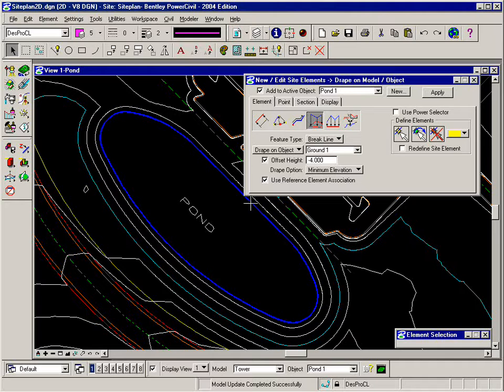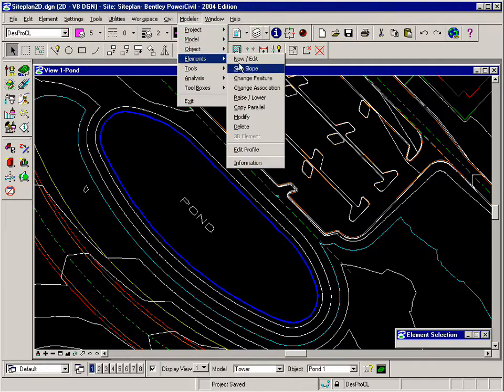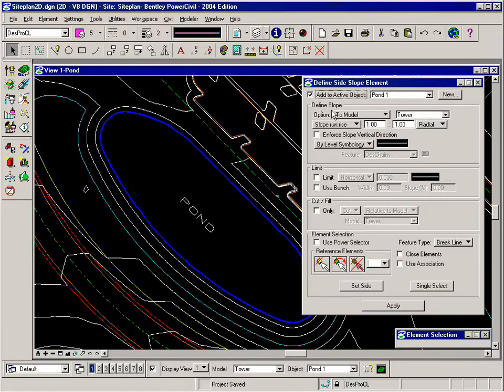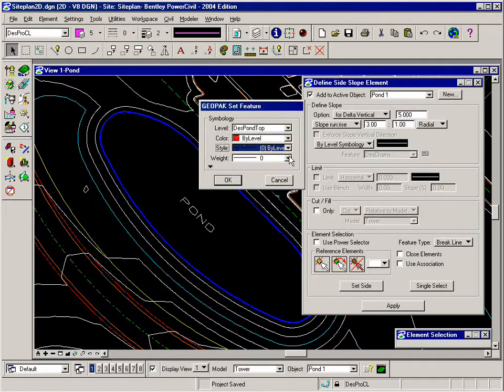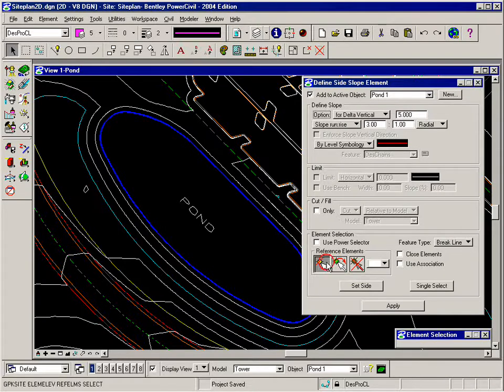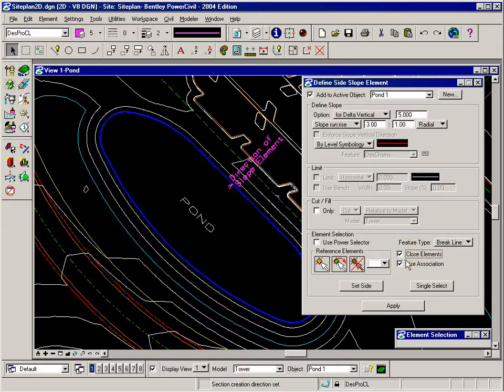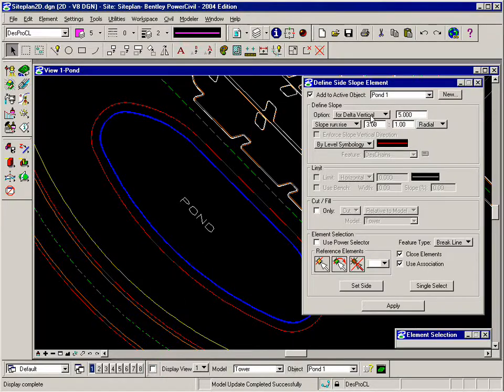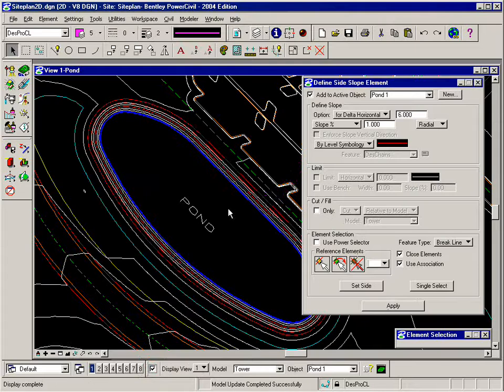Create Pond1 Berm